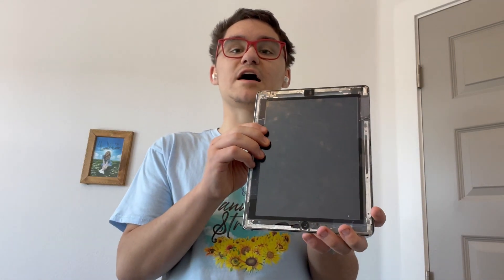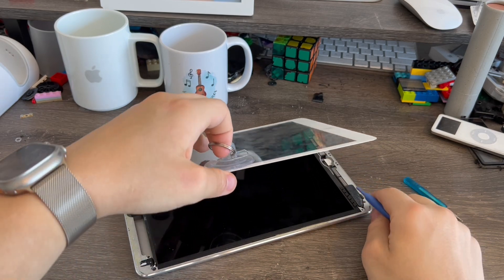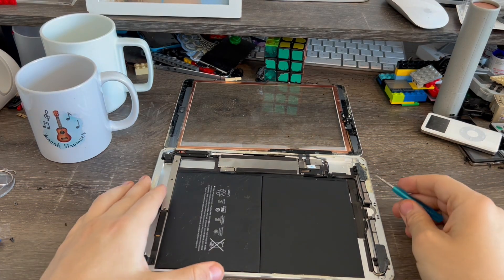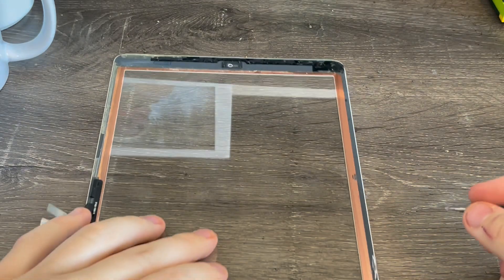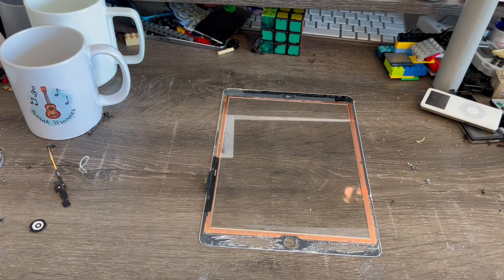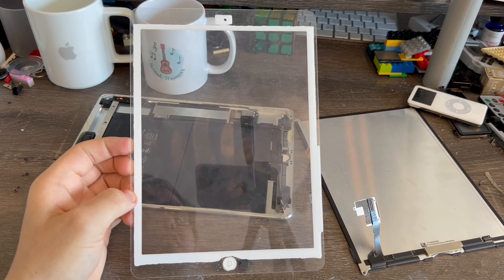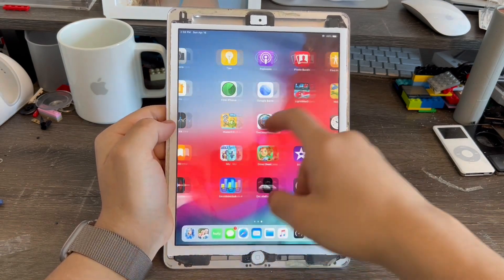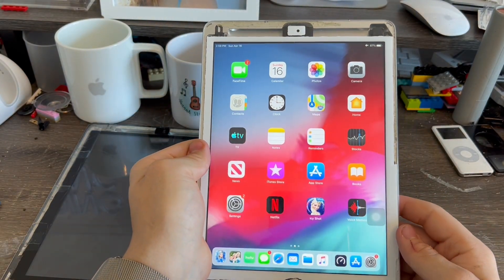New transparent Apple iPad screen mod!!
Today I’ll be doing the transparent screen mod on an iPad